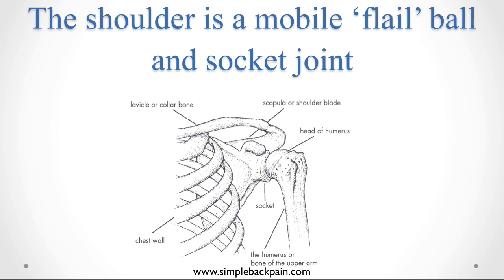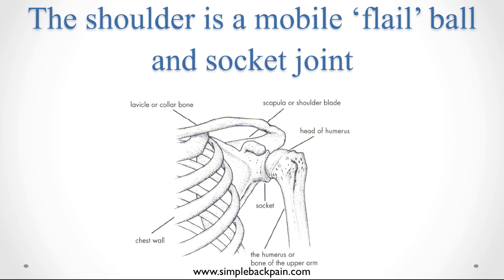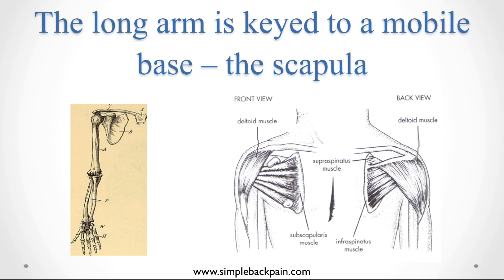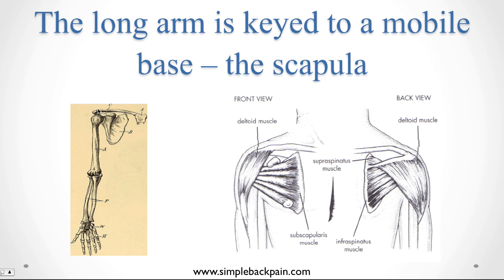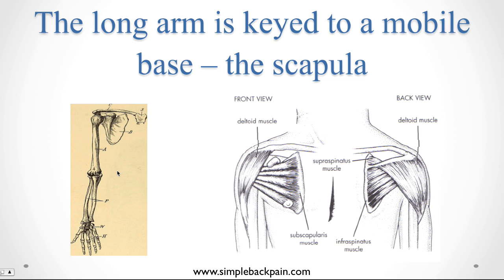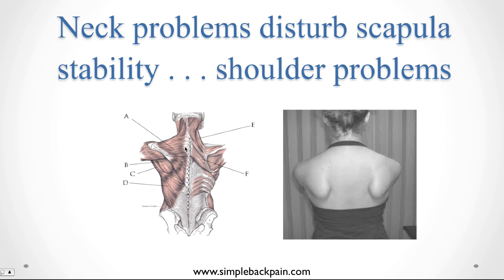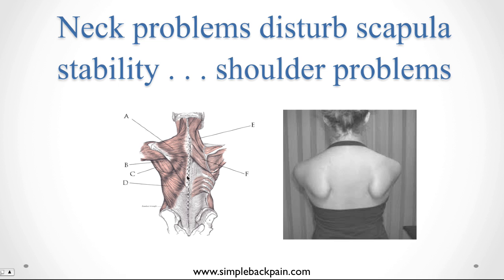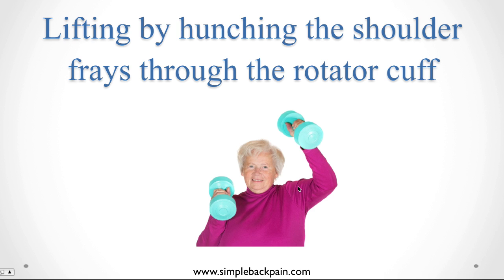Why Your Shoulder Is Hurting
FOLLOW THE FULL TRANSCRIPT HERE

Here we are with one of my Sarah Key two-minute talks, all about shoulder pain.

Shoulder pain tends to come on insidiously. Often you notice that it's painful to lie on that side in bed, a sort of deep gnawing ache in the shoulder - it makes you want to squeeze it and pummel it. You will also start to notice that it's difficult getting a coat on, getting your hand to the top of your head, getting your hand behind your back. Now, first of all, let me show you a little bit about the anatomy of the shoulder. Here it is, it's a very loose joint - what we call a flail joint - it's floppy. It sacrifices stability for mobility.

Here's the ball and socket, here's a very shallow little cup here. Here's the head of the humerus, the upper arm bone. It sort of skids around on that. Under this ledge, incidentally, which is made from the clavicle - the collarbone joining here with the spine of the scapular at the back. And this is implicated very strongly in developmental disorders of the shoulder, in turn caused by using the arm badly to start with. I'll go on to explain that.

So the arm is a very long leaver, it is a bit of a tall order to make the arm work properly. But to help give you that tremendous flamboyant mobility of the arm, you have a mobile base provided by your shoulder blade or scapula.

Here's the ledge, here's the head of the humerus here. Now these are the rotator cuff muscles. These are at the front, going off the front of the scapula, this is the back. They wrap around the neck of the humerus here and insert into here. They twist the arm, they lift the arm, they do all sorts of things. But, if there's problems in the mobility between arm bone and scapula bone that means that the union's too tight, then you start to develop problems.

In particular what tends to happen is that the shoulder becomes not stable enough. The scapula should be very very firmly attached and controlled on the back of the chest wall so that when you go to use the arm, the scapula doesn't scoot along too and join in and come along too. It shouldn't do that and if it does do that then you tend to get fraying up here under the ledge of the shoulder blade.

Now neck problems can also have an influence on the way you work the arm - the way you use the arm. Simply speaking it can cause your neck muscles to go into over active mode. In addition, and included in that, is your upper fibers of trapezius here. And what happens when the upper fibres overwork, the lower fibres underwork, so the shoulder wings like this.

Now when the shoulder blade isn't stable then you tend - the arm bone tends to - bump up under this ledge and fray through. Here we see it again with lots of people doing exercises for the shoulder. What the fitness industry needs to understand is that when teaching people to lift, that that there should stay down. Otherwise she's fraying through here.

Now you'll see in the exercises that I'm about to show you that a lot of the exercises are to do with stretching that very gummed up, over strong union between arm bone and shoulder blade. So I'm giving you stretches for that. I'm also giving you exercises that make the shoulder blade stabilisation - meaning the scapula. The shoulder blade is much more stable against the back wall of the chest, so that when you lift your arm the shoulder blade doesn't come along too.